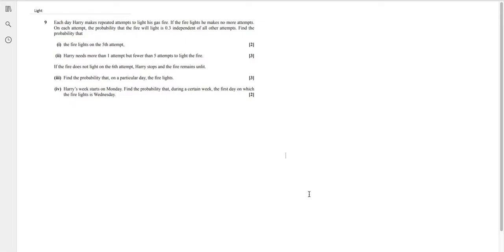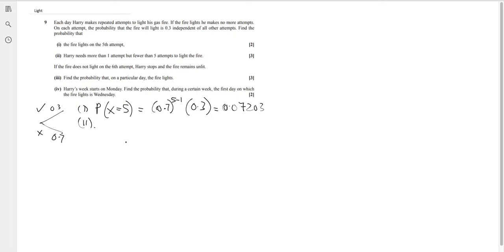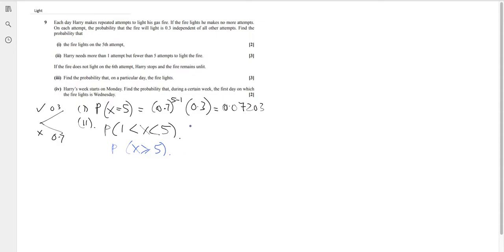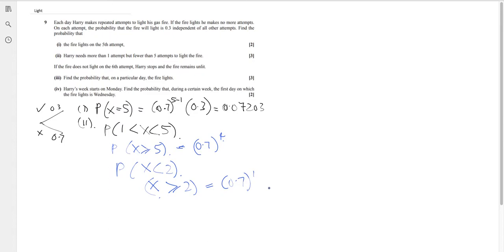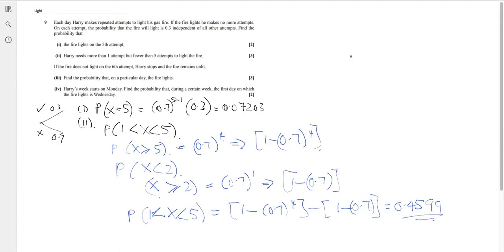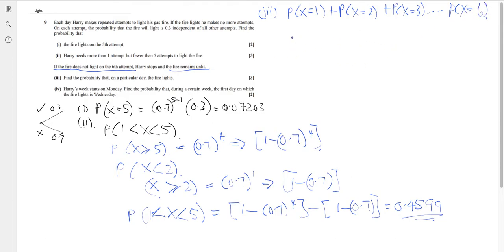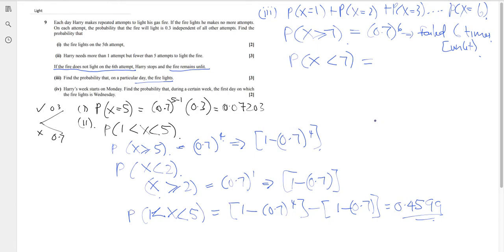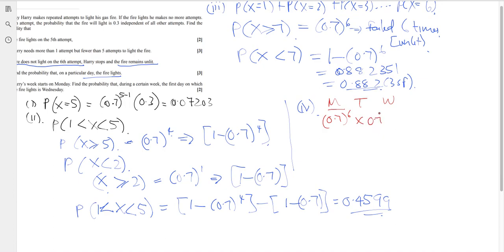OCR Exam Q3 - Light fire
A level Statistics 1 - Geometric Distribution